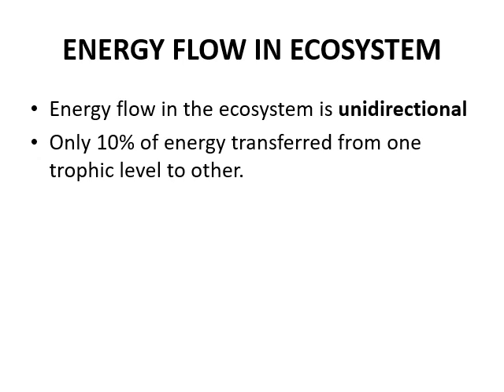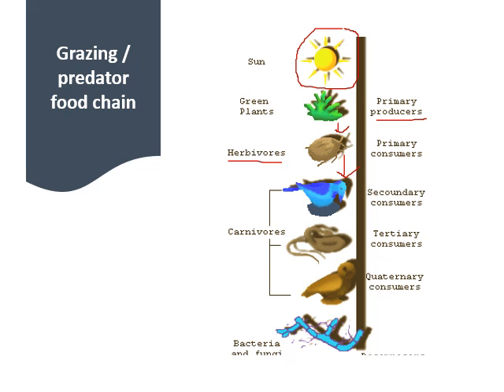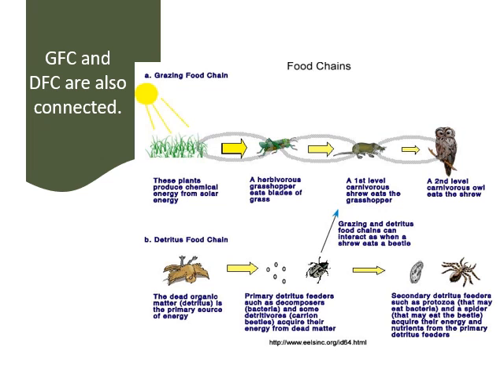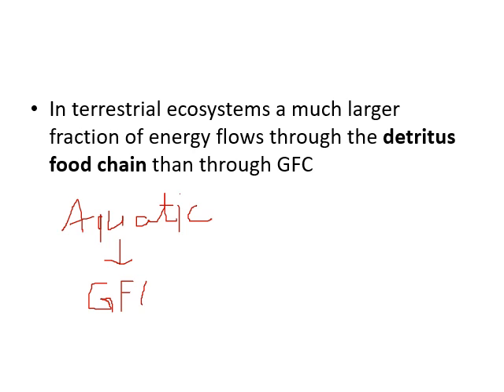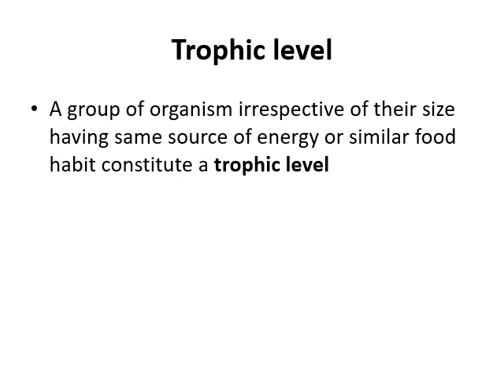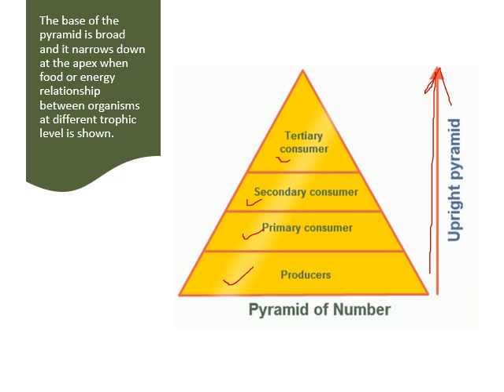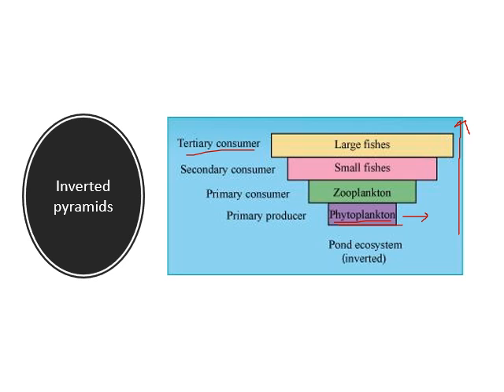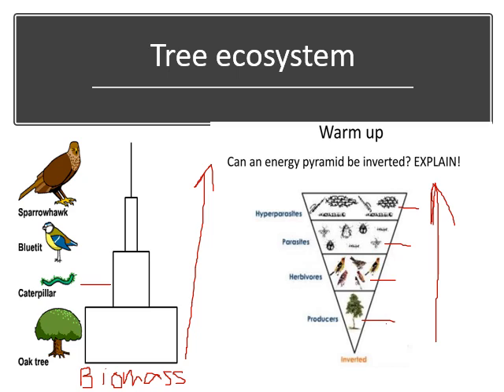Ecosystem virtual class day 2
Ecosystem virtual class day 2: Energy flow in an ecosystem, grazing food chain, detritus food chain, food web